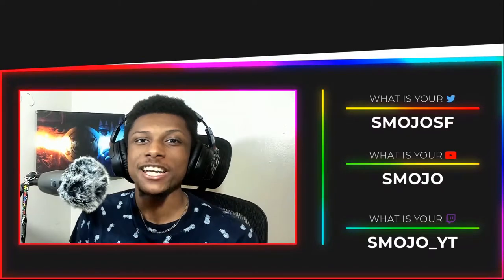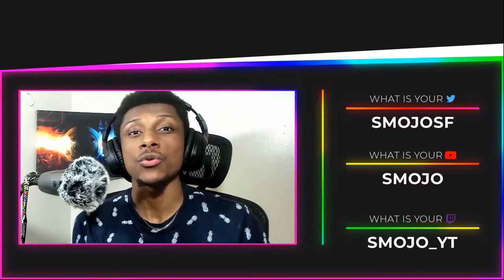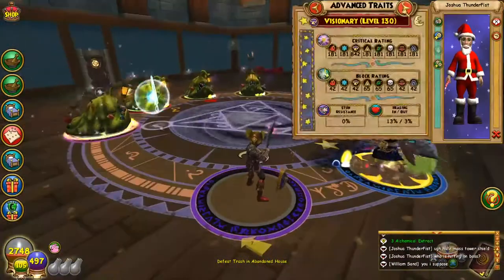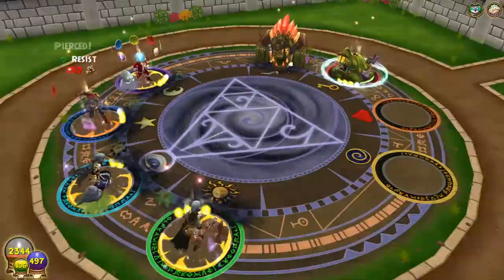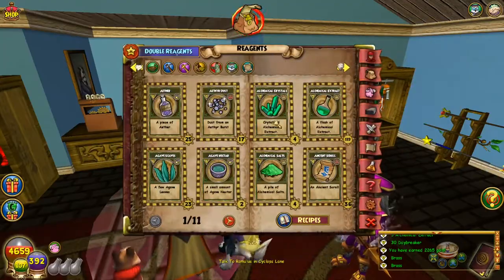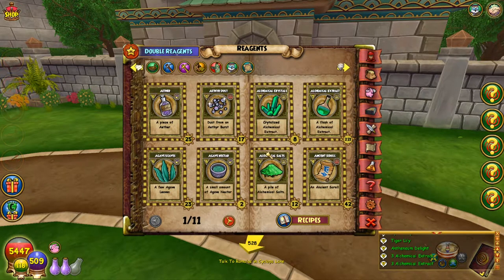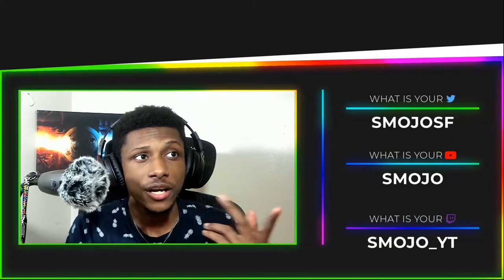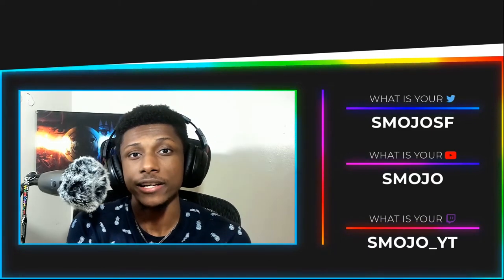I Farmed Abandoned Backyard For 2 Hours, Heres What I Learned | 🧙‍♂️Wizard101✨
🖤💜💙💚💛🧡❤️ 𝙊𝙋𝙀𝙉 𝙈𝙀 ❤️🧡💛💚💙💜🖤
𝙎𝙤𝙘𝙞𝙖𝙡𝙨 bellow🌈

🕒🕒𝙏𝙄𝙈𝙀 𝙎𝙏𝘼𝙈𝙋𝙎🕒🕒
Welcoming │0:00
Farming │1:07
Results │2:25

📎📎𝙏𝘼𝙂𝙎 (𝙄𝙂𝙉𝙊𝙍𝙀)🧷🧷
Wizard101
Wizard101 Farming
Wizard101 Dragoon Gear
Wizard101 Dargoon
Wizard101 Catacombs
Wizard101 Smojo